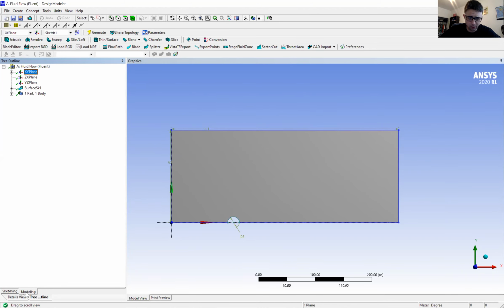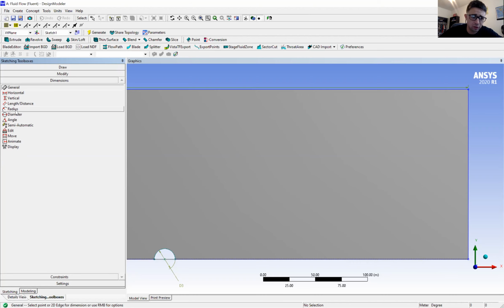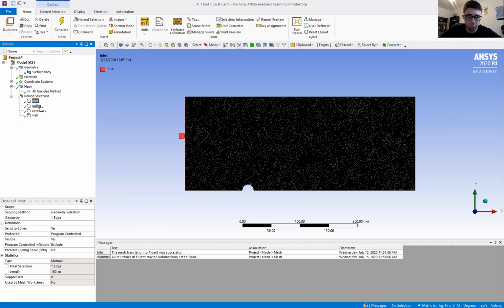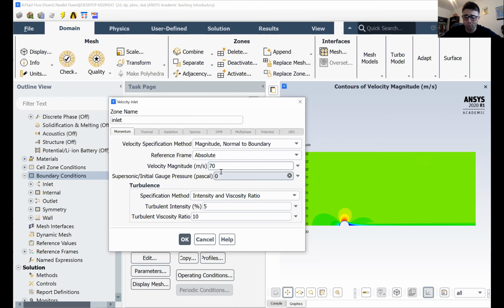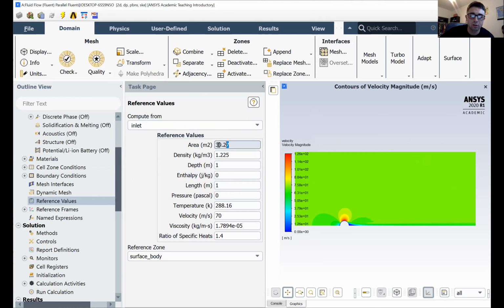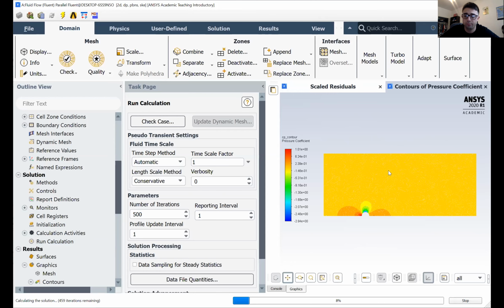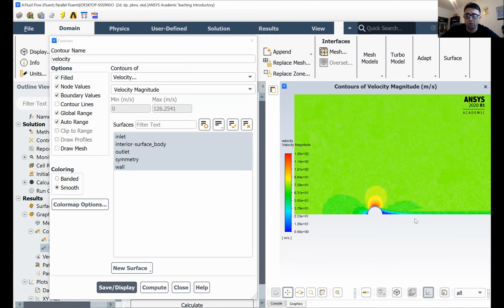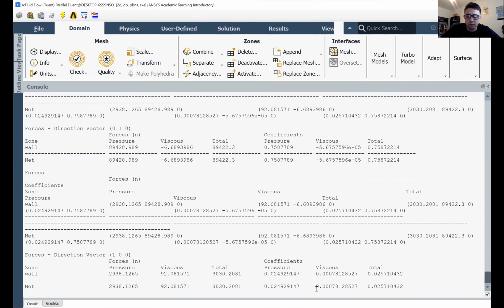Aerodynamics: Assignment 4 Case 2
Viscous-Turbulent flow over a half cylinder